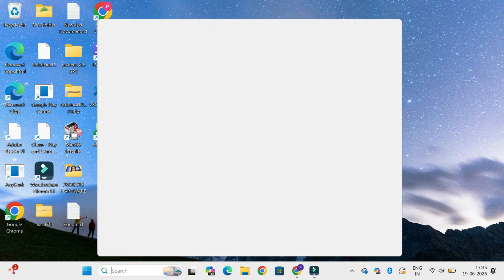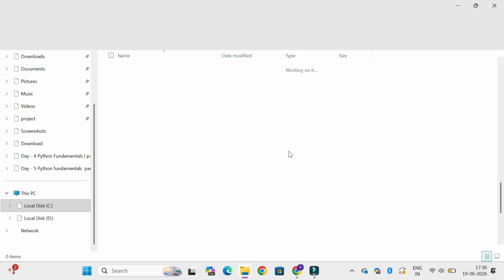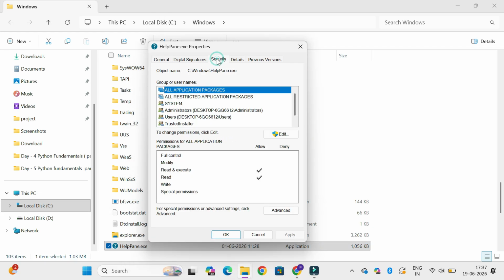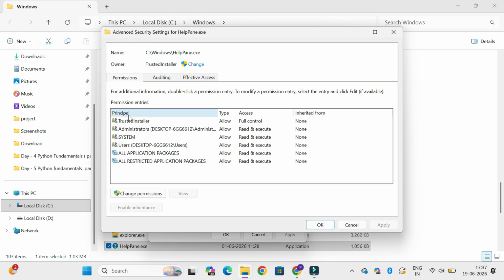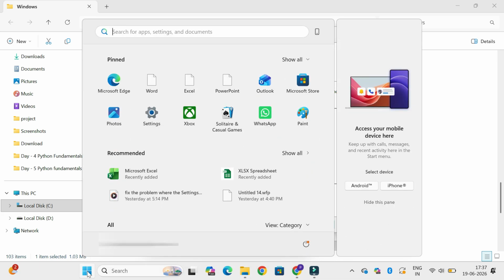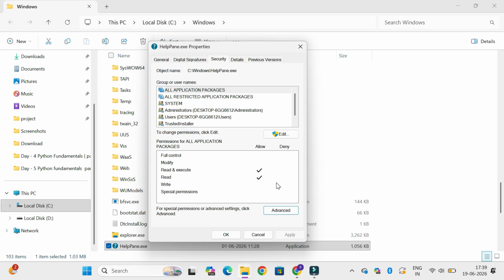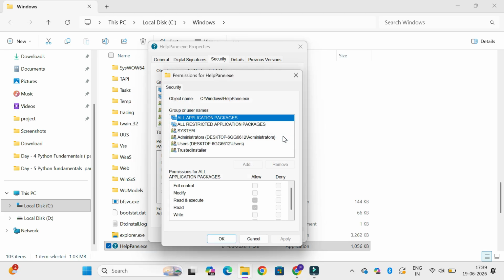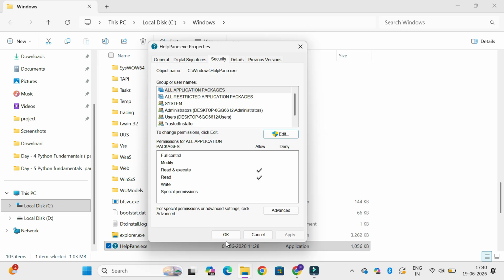Fix “How to Get Help in Windows” Keeps Opening Automatically in Edge (2026)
Is your Windows PC constantly opening the “How to Get Help in Windows” page in Microsoft Edge again and again?
This annoying issue can interrupt your work, slow down your system, and keep launching Edge without permission.

What You’ll Learn:
Why “How to Get Help in Windows” keeps opening automatically
Common triggers behind this Edge pop-up issue
Simple methods to stop unwanted help page launches
How to prevent Windows from reopening it again

This Fix Works On:
Windows 11 (2026 Updates)
Windows 10
All latest Microsoft Edge versions

🚀 Watch till the end for a permanent solution so this issue doesn’t come back again.